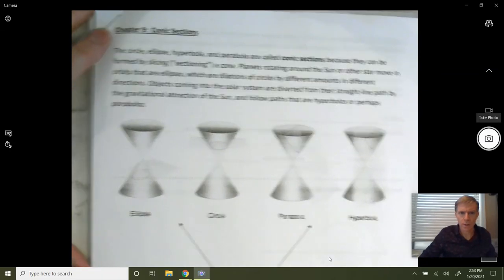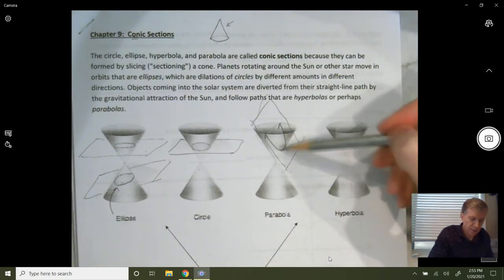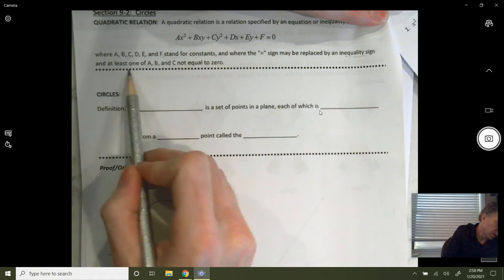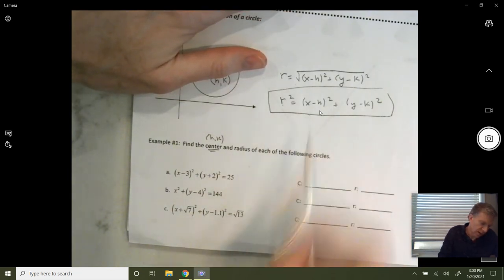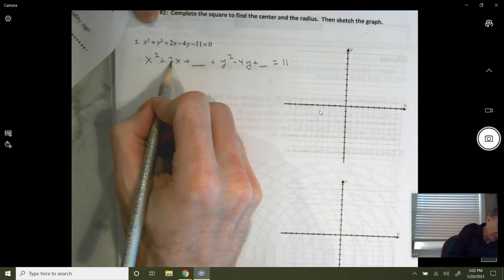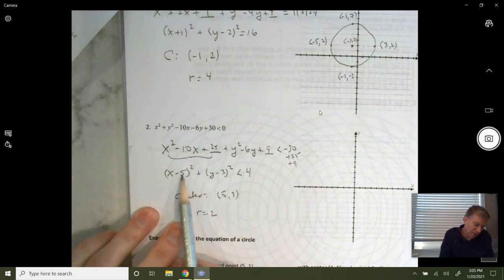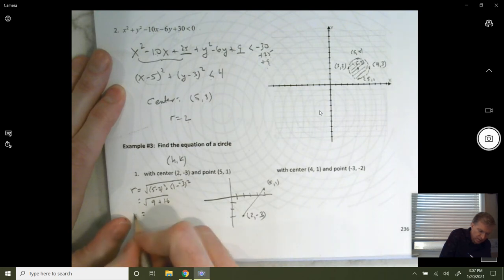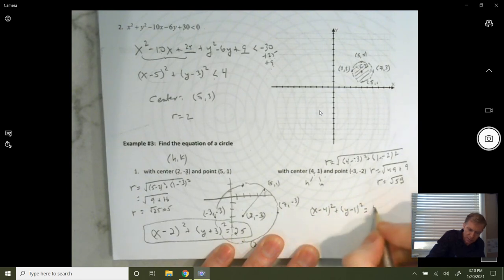A2TH: 9-1 and 9-2 Circles and Intro to Conic Sections